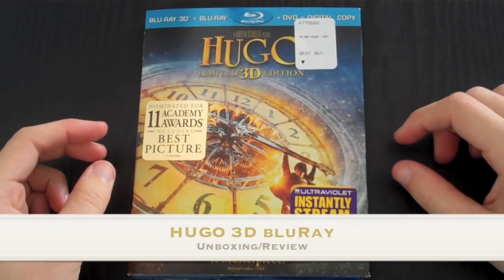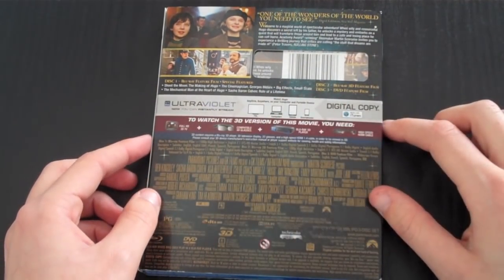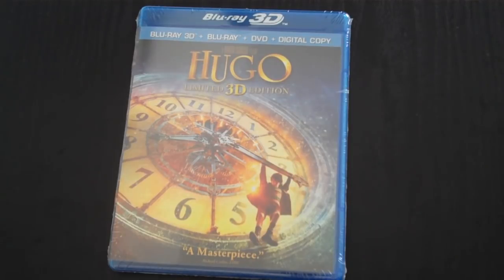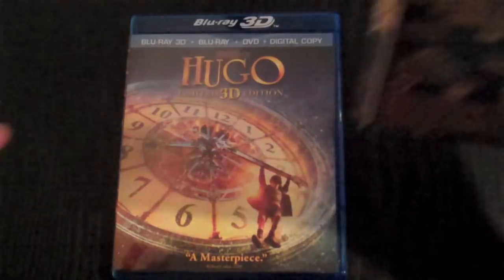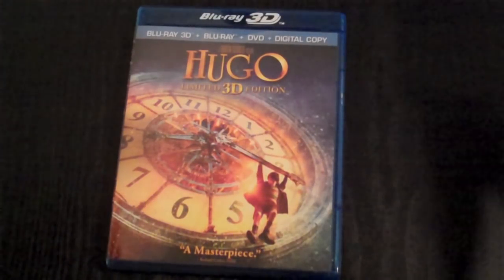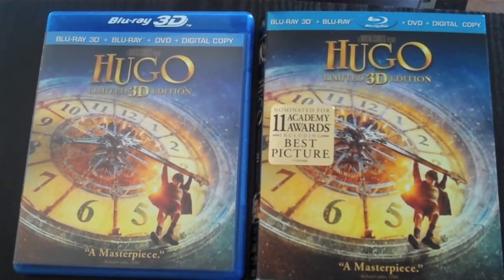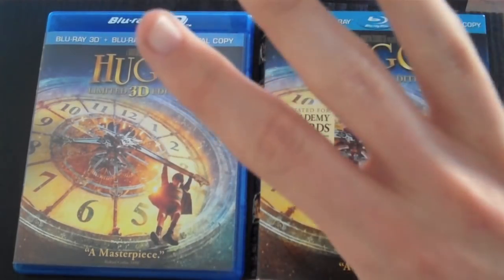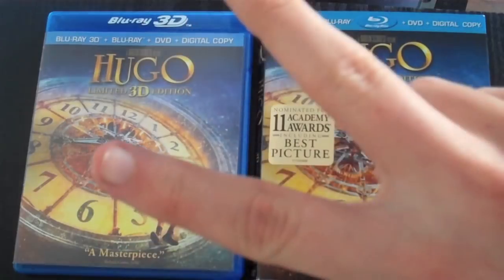HUGO BluRay 3D Unboxing Review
Hello and thank u for watching my Unboxing /review of hugo

special features

Shoot the Moon (The Making of Hugo) (1080p, 19:48): A solid overview piece that features cast and crew -- including Author Brian Selznick -- discussing the process of adapting the book to screen, the work of Director Martin Scorsese, the story's themes, the origins of the book, casting, costuming, adding the dogs to the cast, working with 3D and its benefits for the film, set design and special effects, and more.
The Cinemagician, Georges Méliès (1080p, 15:41): A look back at the life, style, and influences of the famed filmmaker and an examination of his role in this story.
The Mechanical Man at the Heart of Hugo (1080p, 12:45): A quality piece that primarily looks back at the history of automata but also briefly examines the design of the automaton seen in the film.
Big Effects, Small Scale (1080p, 5:55): An all-too-brief look at the making of one of the film's critical special effects shots.
Sacha Baron Cohen: Role of a Lifetime (1080p 3:33): A humorous short piece that looks at the actor's approach to his role.